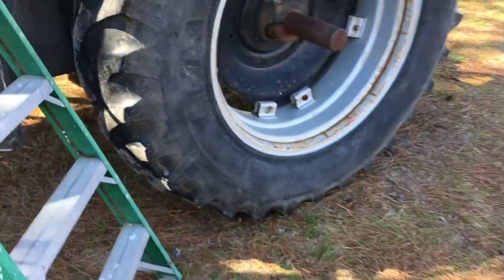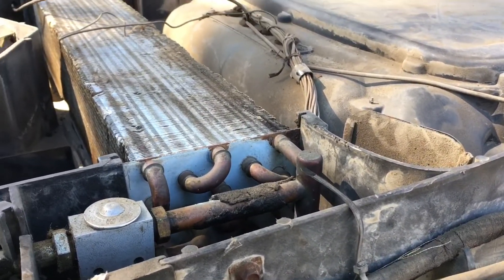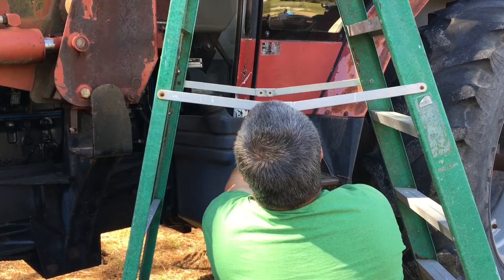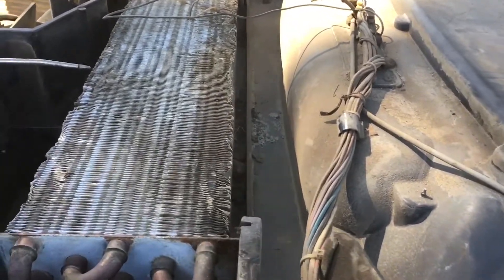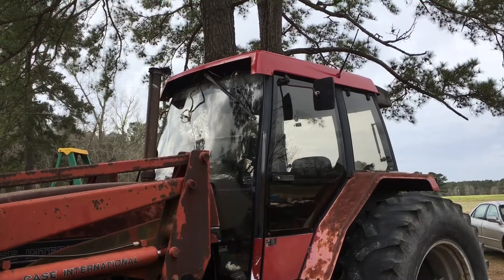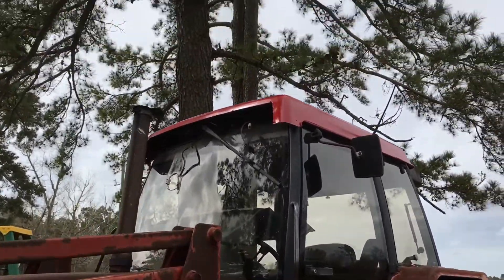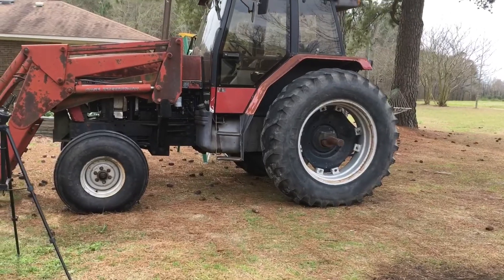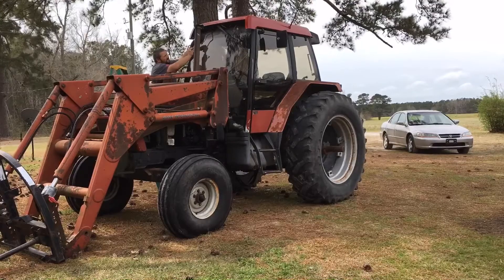Case IH 5140 cleaning the AC coils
Case IH 5140 cleaning the AC coils in the roof. Gerraldfarms